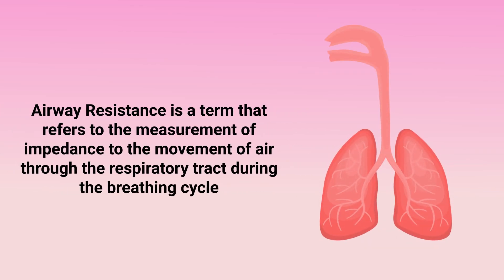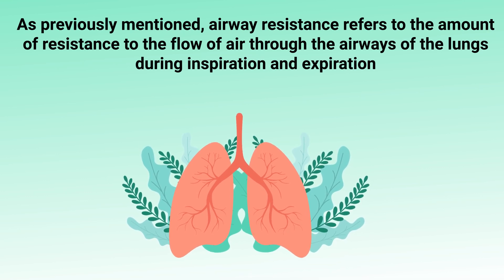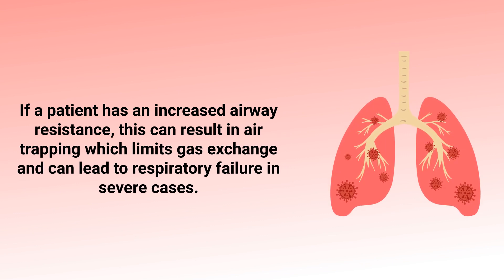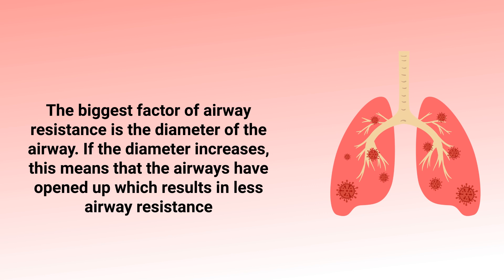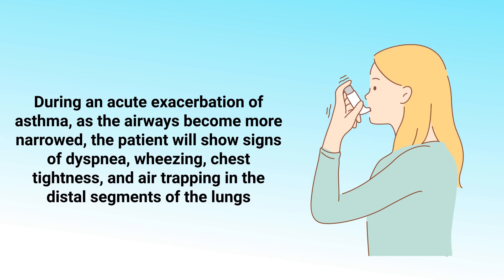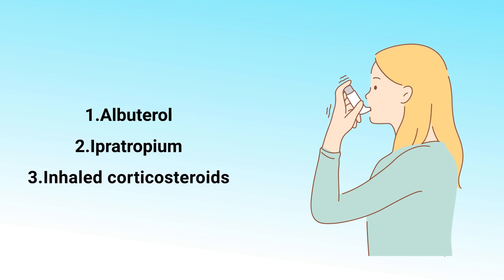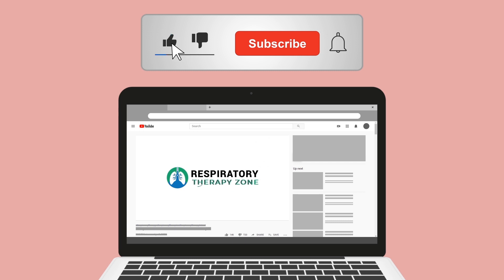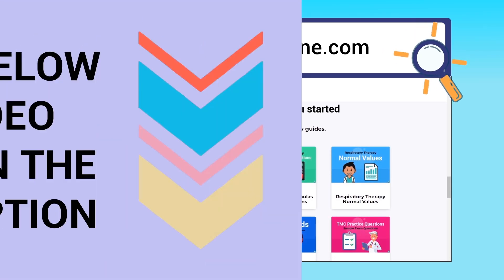Airway Resistance (Medical Definition) | Quick Explainer Video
What is Airway Resistance? This video covers the medical definition and provides a brief overview of this topic.

➡️ Airway Resistance Definition
Airway resistance refers to the amount of resistance to the flow of air through the airways of the lungs during inspiration and expiration. Physiologically speaking, in the trachea, airway resistance is responsible for turbulent airflow. In the bronchi and bronchioles, it's responsible for laminar airflow in which the air flows more smoothly towards the alveoli so that gas exchange can occur. If a patient has an increased airway resistance, this can result in air trapping which limits gas exchange and can lead to respiratory failure in severe cases.

➡️ Airway Resistance Example
A common example of this is seen in patients with COPD. The biggest factor of airway resistance is the diameter of the airway. If the diameter increases, this means that the airways have opened up which results in less airway resistance. However, if the diameter decreases, it means that the airways are constricted which results in more airway resistance. As previously mentioned, asthma is an obstructive lung condition that causes increased airway resistance due to chronic inflammation of the conducting airways. During an acute exacerbation of asthma, as the airways become more narrowed, the patient will show signs of dyspnea, wheezing, chest tightness, and air trapping in the distal segments of the lungs.

➡️ Medications to Improve Airway Resistance
In such a case, certain medications may be administered to reduce airway resistance and open up the airways. Some examples include:
- Albuterol
- Ipratropium
- Inhaled corticosteroids

⏰TIMESTAMPS
0:00 - Intro
0:20 - Airway Resistance Definition
0:58 - Airway Resistance Example
1:47 - Medications to Improve Airway Resistance